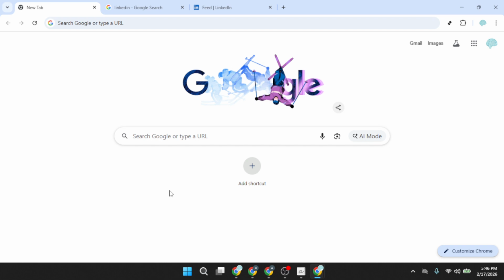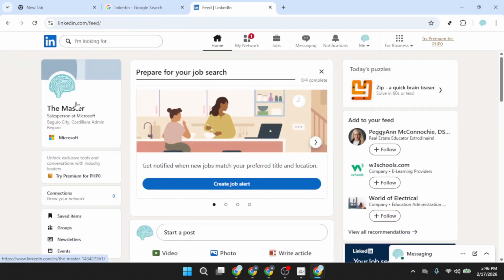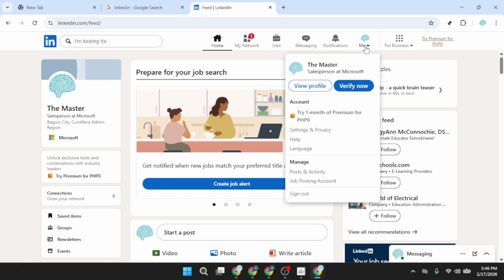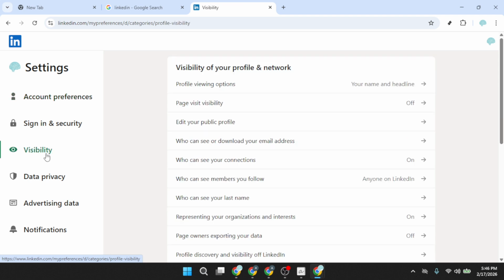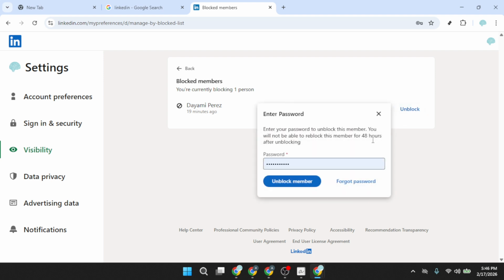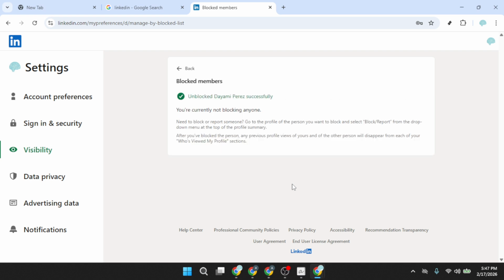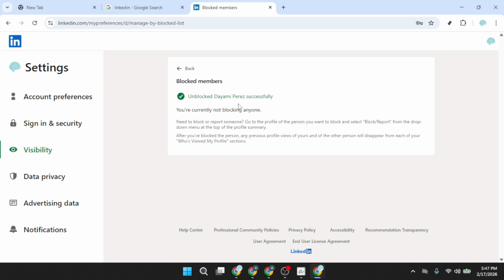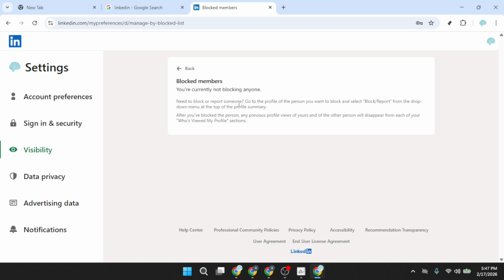How to Unblock Someone on LinkedIn (Full Guide 2026)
In this video, we discuss how to properly unblock someone on linkedin so you can safely remove user from linkedin block list screens. Understanding how to manage blocked accounts linkedin settings maintains strong social media relationship management.

00:00 Intro
00:17 Searching for LinkedIn
00:30 Opening LinkedIn
00:41 Accessing the Me Menu
00:50 Settings & Privacy
01:00 Visibility Section
01:12 Blocked Members List
01:18 Unblocking a Member
01:24 Confirming with Password
01:42 Important Considerations
02:21 Summary & Conclusion
I hope this exhaustive list of timestamps helps you navigate the video effectively! Let me know if you need any further assistance.